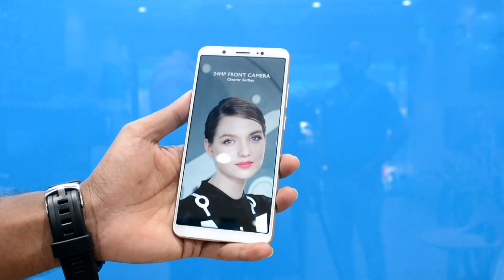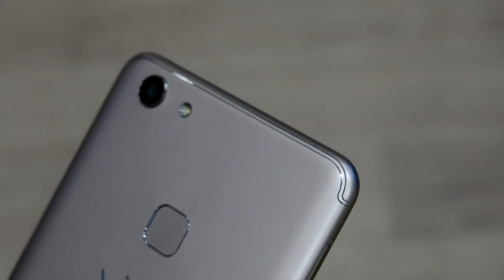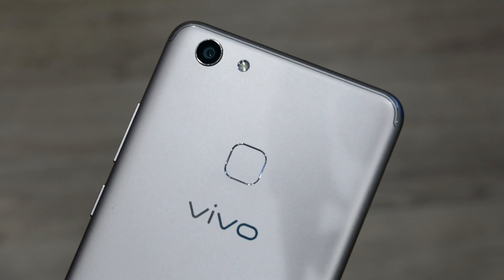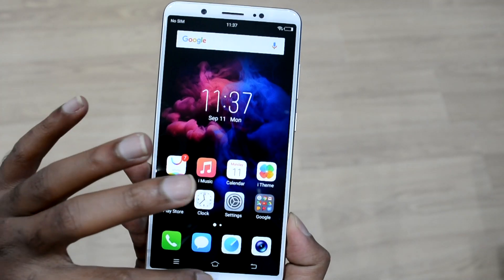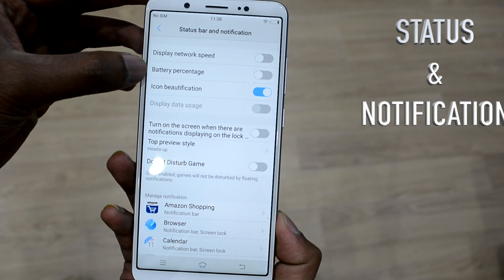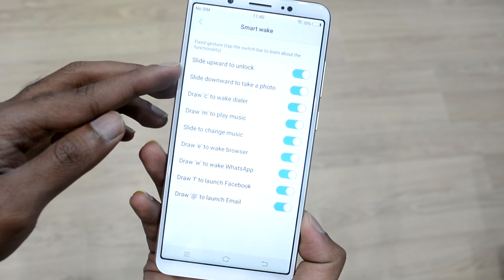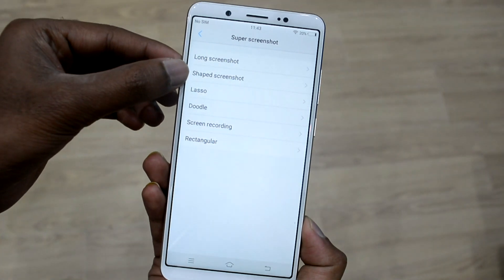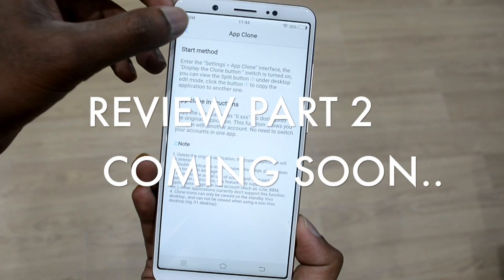VIVO V7+ REVIEW: Flagship packed at Midrange! Checkout Hardware, Software Specs & Build & Design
Best Buy with Offers (Gold)
Best Buy with Offers (Black)

After the Dual Camera mandate, its gradually Full Vision display that all brands are implementing in its smartphone! Though Vivo has not come with dual camera setup till now, they adopted full vision display in its top range device! The VIVO V7+ an upgrade to its last year's ViVO V5+ just falls short being a flagship and cannot be even framed as Mid range!

Vivo has a lot to offer at around INR 21K. A Full Vision Display, Loads of Software features, Most Premium looks and Build & Design. 24 MP selfie camera, FHD Display, etc. However, may not have something to make it special of different from any other phones at this range.

Watch the Build quality test, Software features and Customization options in this video and the next part is coming soon in which we cover Display features, Fingerprint test, Camera test and samples.